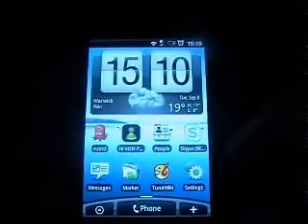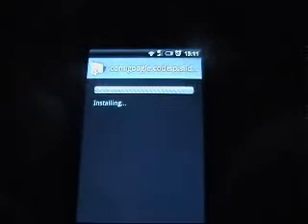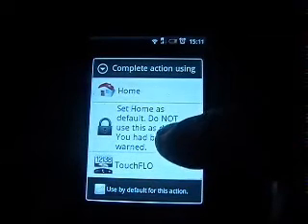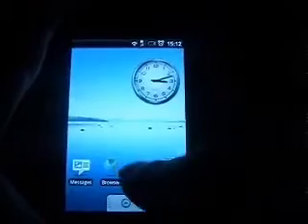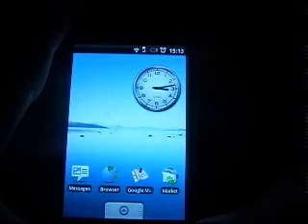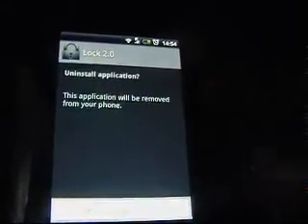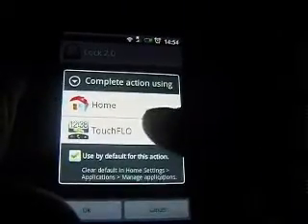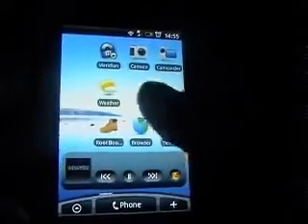Disable/Reanable TouchFlo on HTC Hero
How to change from TouchFlo aka Sense UI on Hero back to classic android home screen or back again ! Reduce lag or get the older look its easy !!!